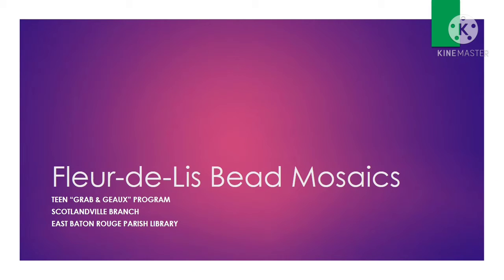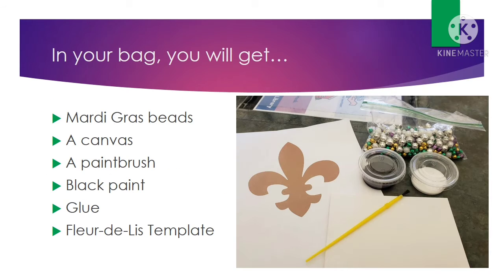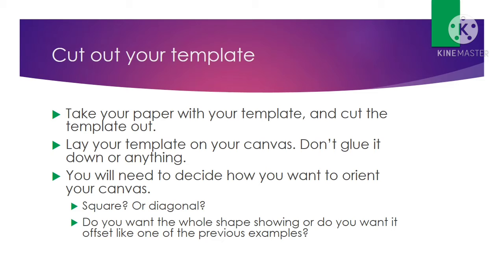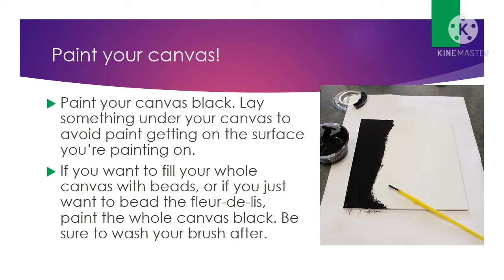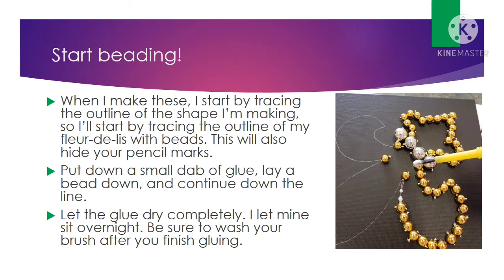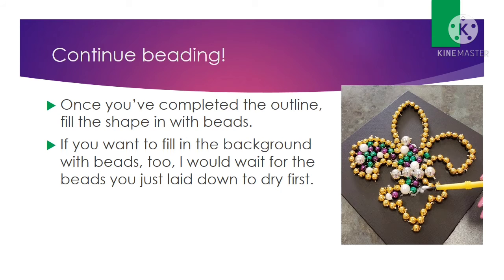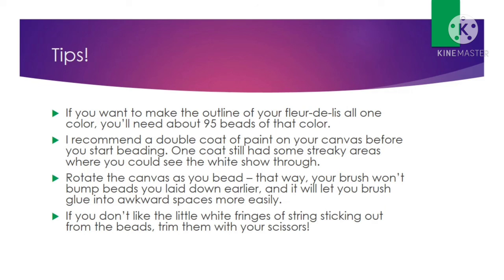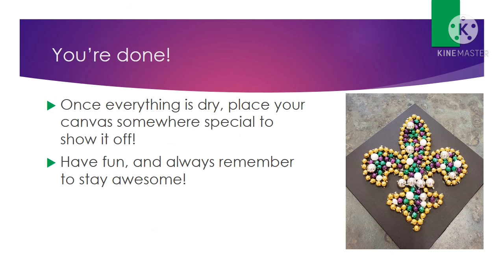Fleur-de-Lis Bead Mosaic - Teen Grab & Geaux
Swing by the Scotlandville Branch Library starting May 5th to get the materials to make your own colorful fleur-de-lis bead mosaic! Supplies limited, first-come, first-served!